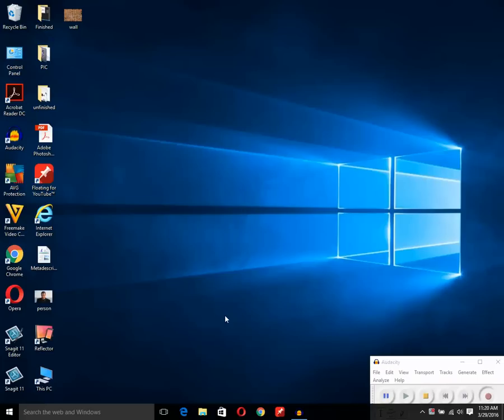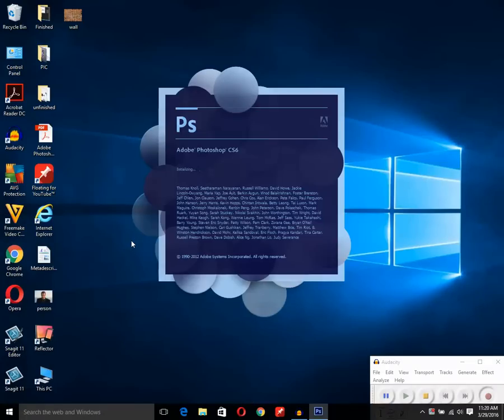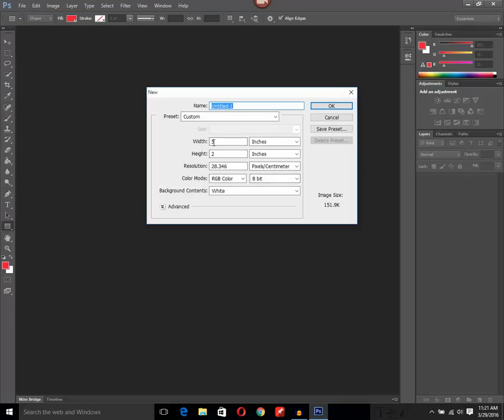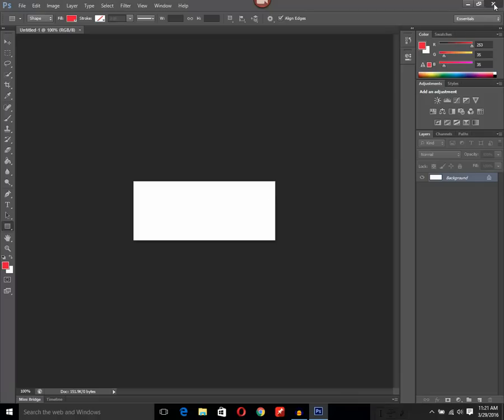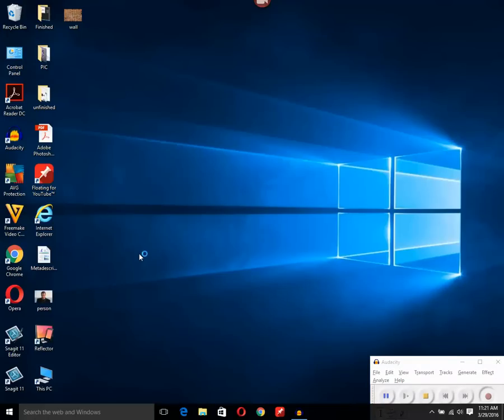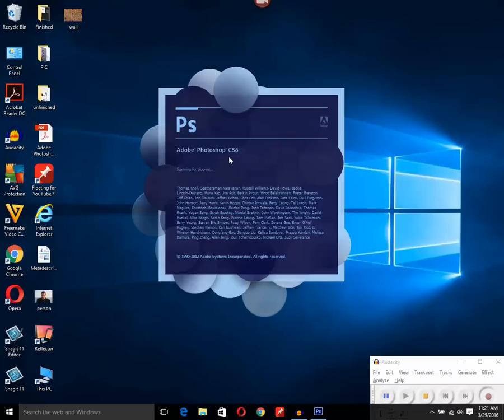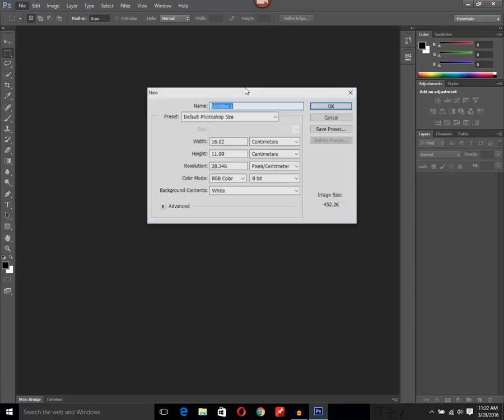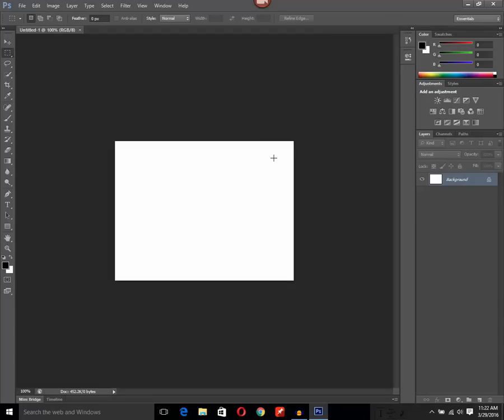How to reset Photoshop CS6 to default settings | Photoshop tips and tricks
In this channel you will find tutorials related to Windows tips and tricks, troubleshooting, Photoshop tips, about Gadgets such as iPhone, iPad and laptops.

In this video you will see how to reset Photoshop cs6 to its default settings